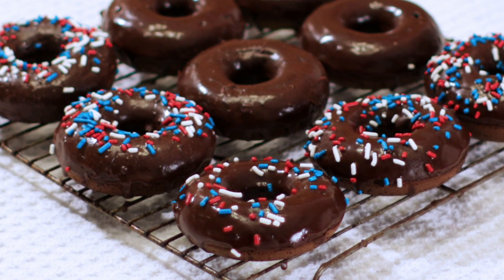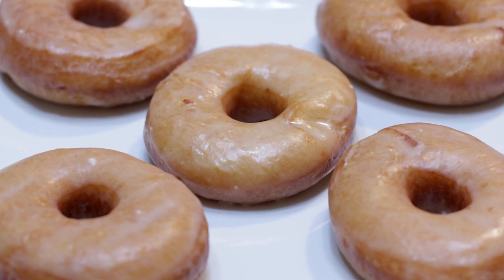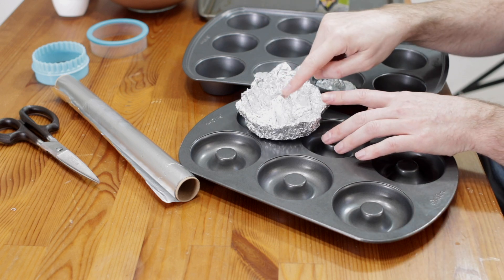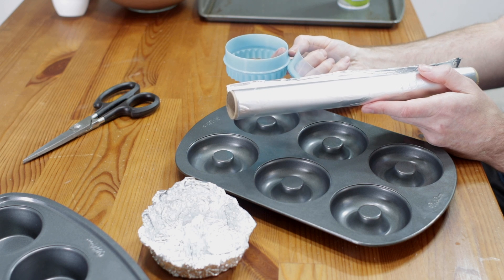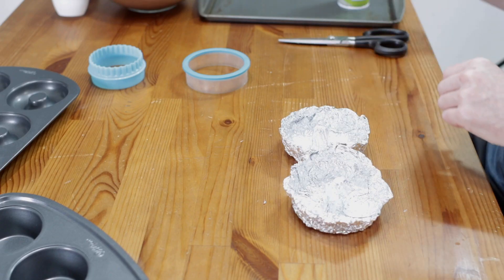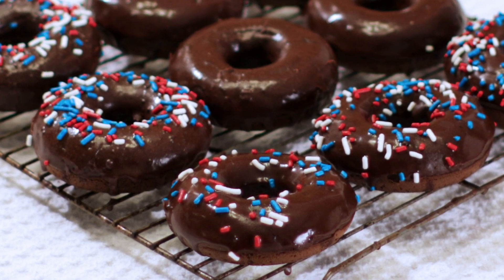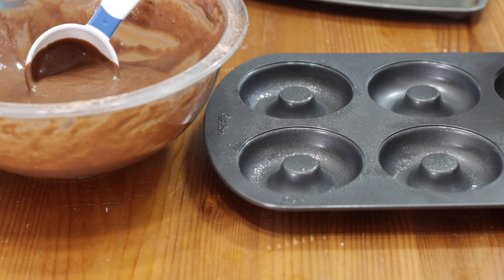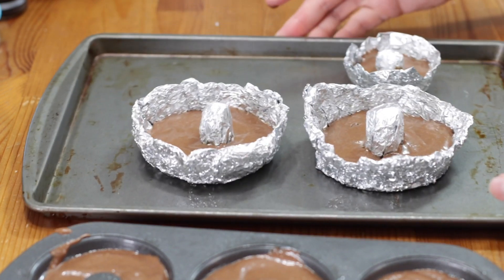How to Make a Donut Pan Out of Foil | Homemade Doughnut Pan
In this episode of In The Kitchen With Matt, I will show you how to make a donut pan out of foil. This homemade donut pan is perfect for people who don't want to buy yet another pan for their kitchen. Although I do recommend buying a donut pan if you are going to be making donuts all the time. If not, this aluminum/tin foil donut pan option will work great! In the video, I show a few options that you can try. If I can do it, you can do it. Let's get started!

You will need:
Aluminum foil
Scissor
Baking pan/cooking sheet
Wire rack
Muffin pan (optional)

Video Production Gear I use:
OBS Studio